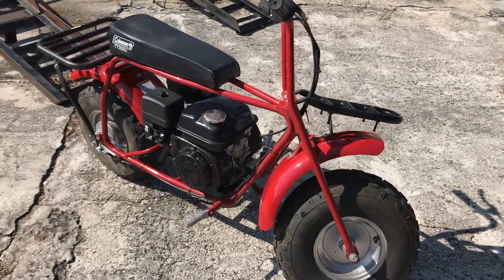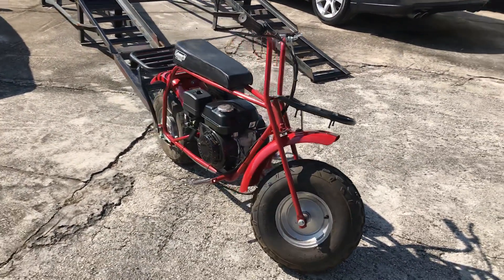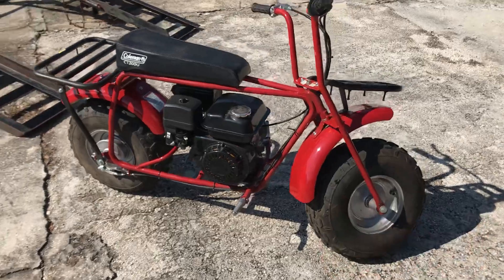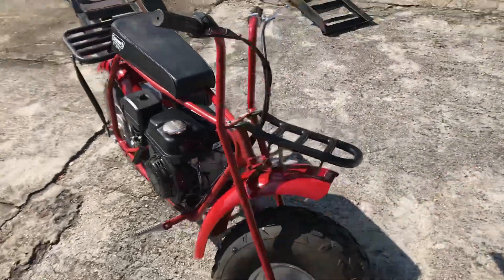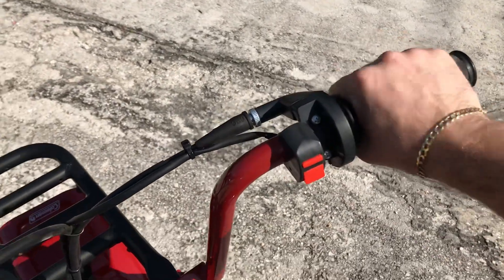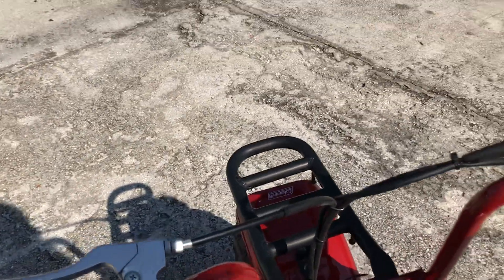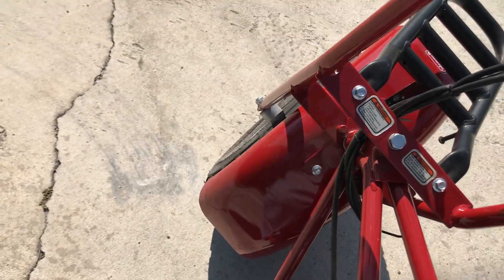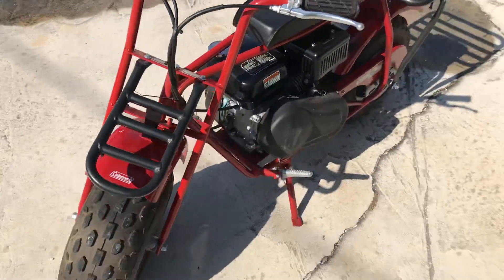SOLD Coleman CT200U mini bike test drive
SOLD